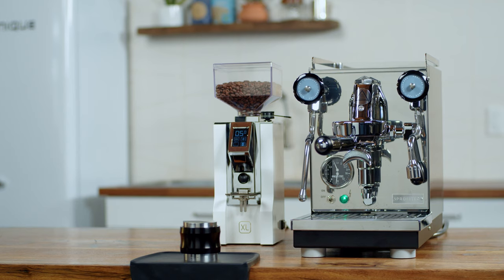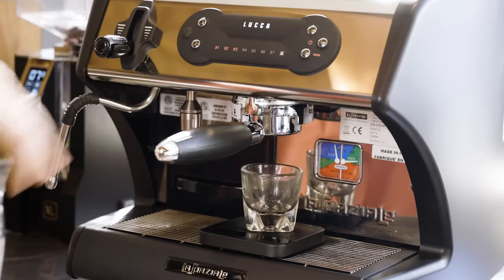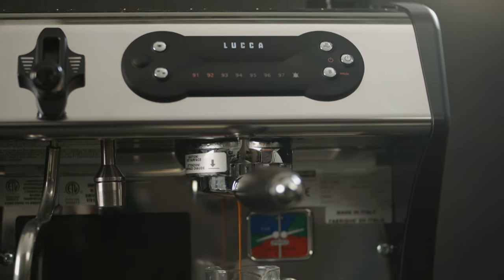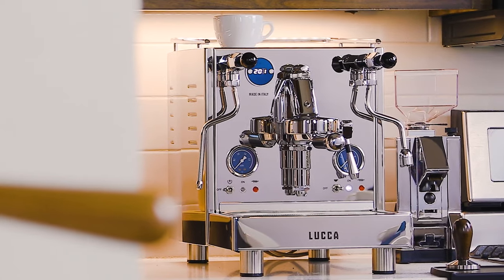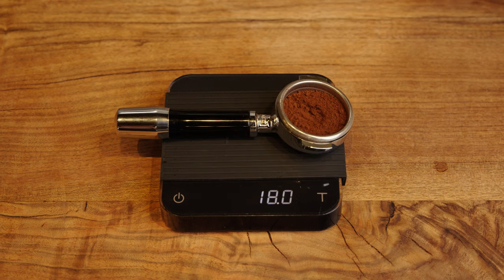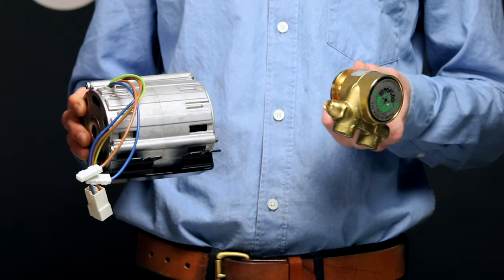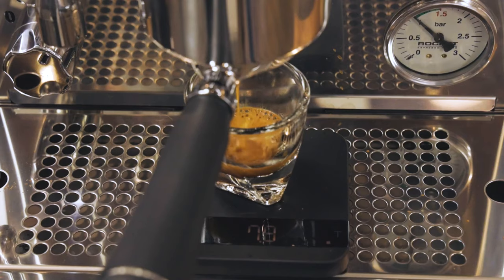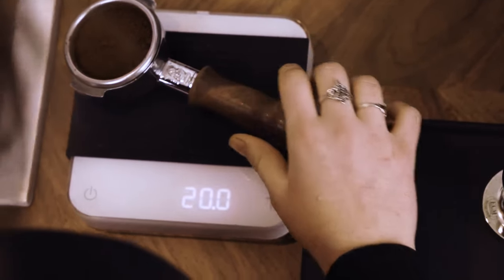How To Choose an Espresso Machine Part 2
Part 2 on choosing an espresso machine series. As the holidays approach, we wanted to be sure you knew what you were shopping for, buying, and what you'd get when you choose a machine.

This is a beginner's guide for those shopping for someone else. Please visit the entire blog to read more and get links to our recommendations!

Chapter 4: Last Considerations When Choosing an Espresso Machine
1:00 Group Head Type (Saturated, Semi-saturated, E61)
2:41 Portafilter Size (53mm, 54mm vs. 58mm)
3:52 Pump Types (Rotary vs. Vibratory)
4:45 Overall Budget (Grinders and Scales)